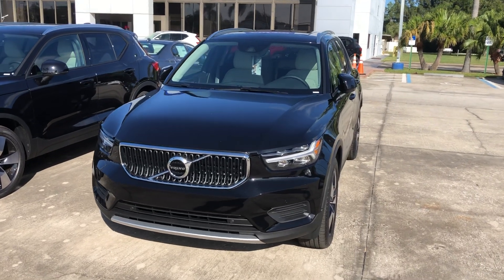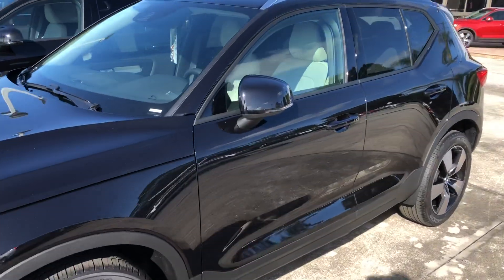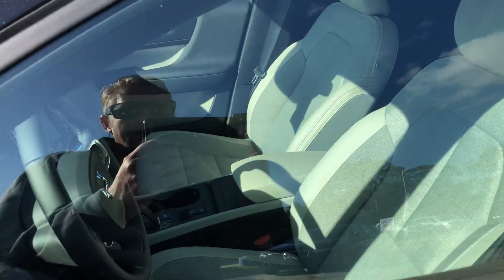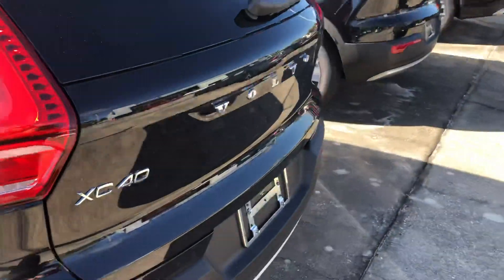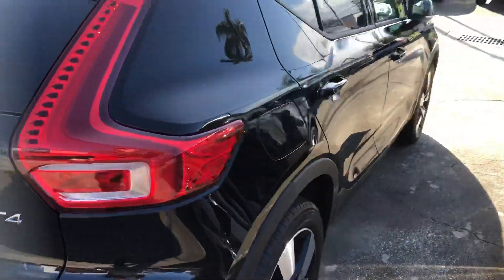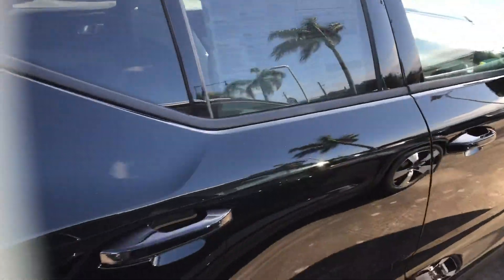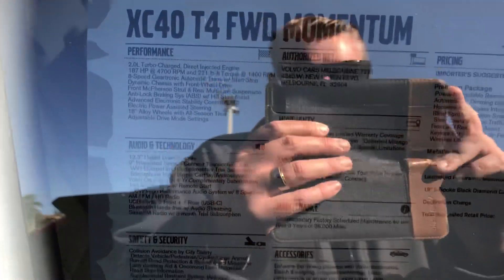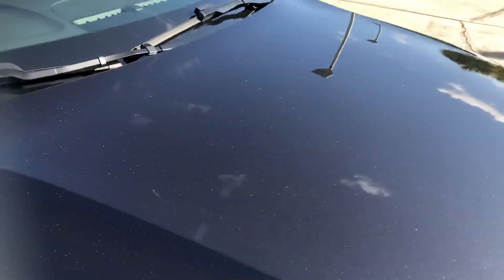Jennifer gens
Xc40